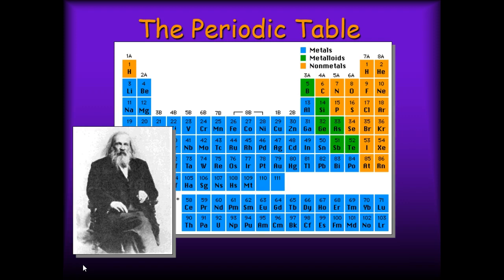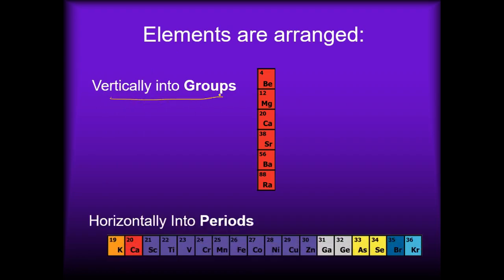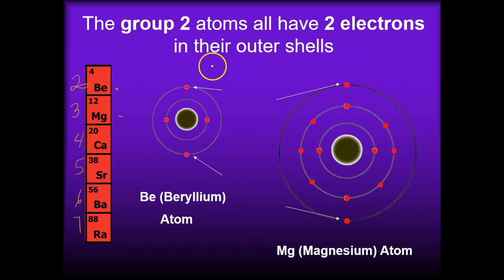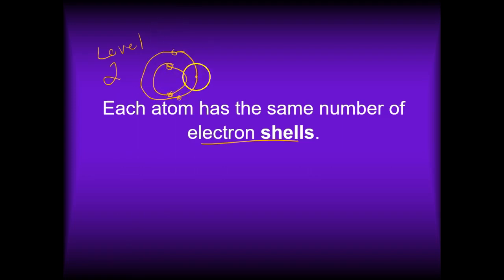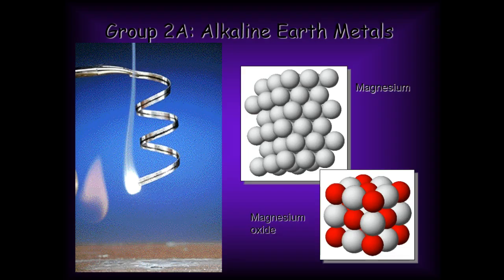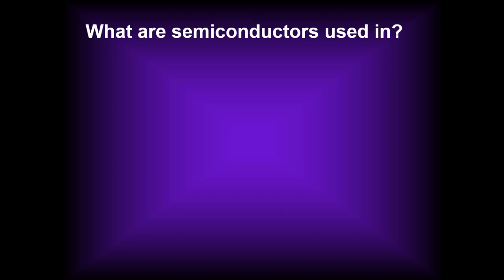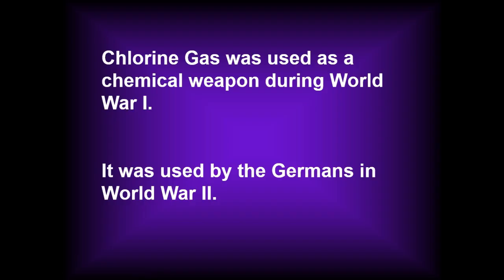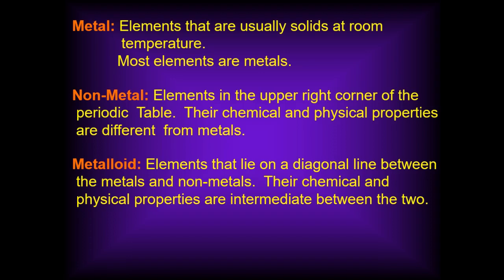Unit 4: periodic table-video 1